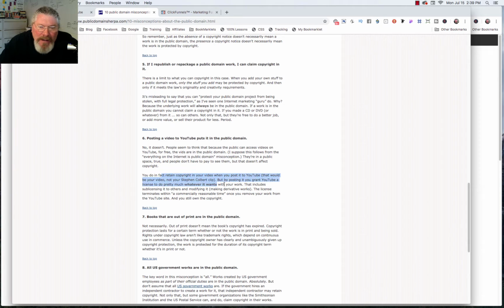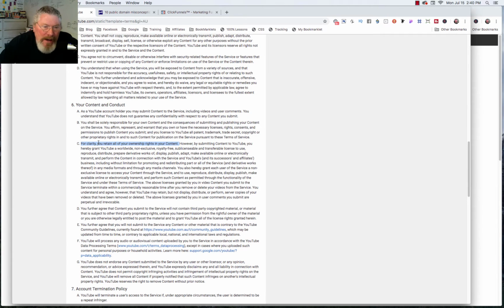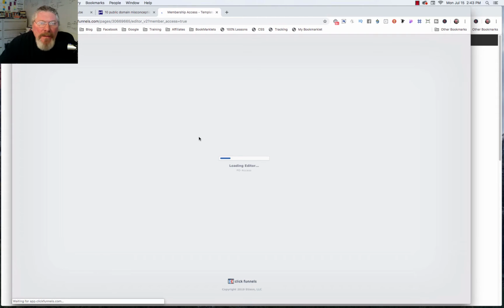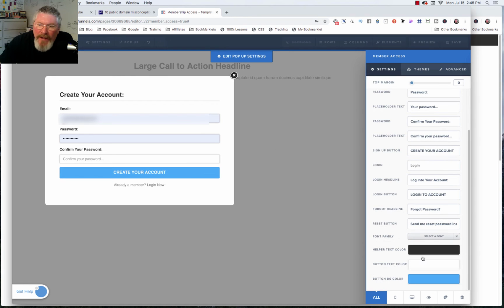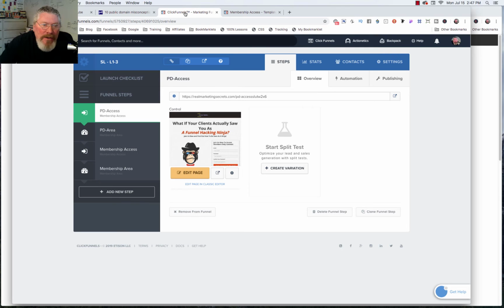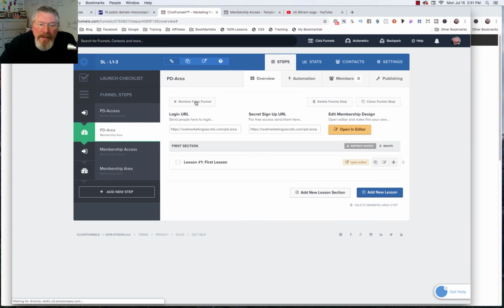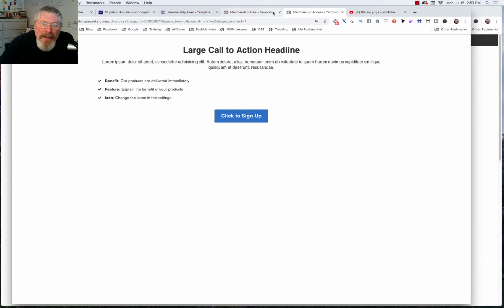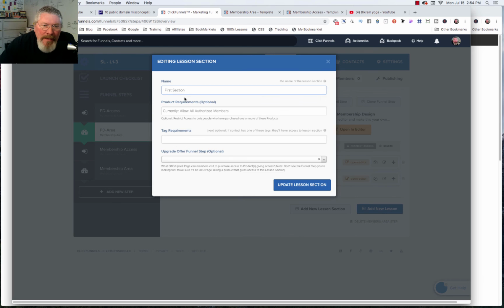How To Capture Leads with YouTube Videos and a FREE Membership Site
In this video I walk thru how to set up a Membership site. fill it full of Youtube videos and give this site away as a free lead magnet.

Be aware that you cannot sell this site as you do not have the rights to any of the content, but it is a great giveaway to quickly garner lots of free leads.

This video is part of the Introductory Section of my Membership Ninjas Course where we take a deep-dive into what is needed to totally trick-out ClickFunnels Membership Areas to create Unique, One-Of-A-Kind Membership Experiences for your Members and Students.

In this transcript, Dan Havey discusses how to capture leads using YouTube videos and a free membership site. He clarifies some misconceptions about public domain content on YouTube and emphasizes that the creator retains the copyright to their videos. Dan then demonstrates how to set up a membership site using ClickFunnels, explaining the process step-by-step. He suggests curating videos on a specific topic, such as Bikram yoga, and using an access page as an opt-in page for users to sign up with their email and password.

Using a membership site with YouTube videos can help capture leads.
YouTube videos are not public domain; creators retain copyright.
ClickFunnels can be used to set up a membership site easily.
The access page can serve as an opt-in page for users to sign up.
Curating specific videos on a topic adds value to the membership site.
Users can watch curated videos after signing up and logging in.
Selling access to copyrighted content is not permitted; however, other monetization methods are allowed.